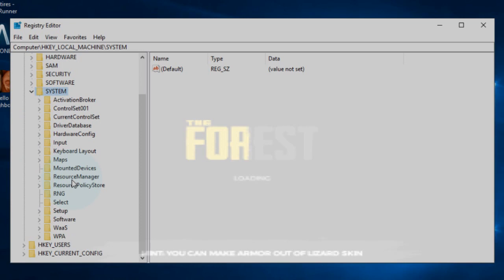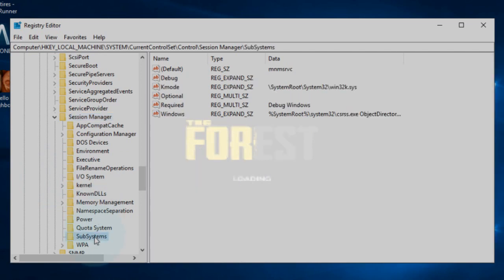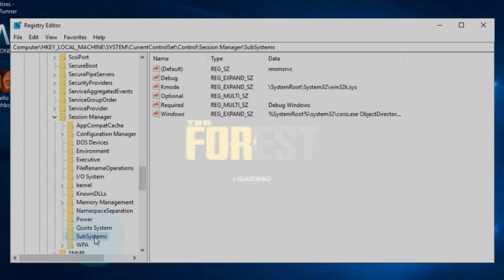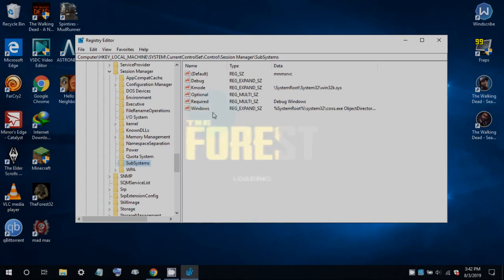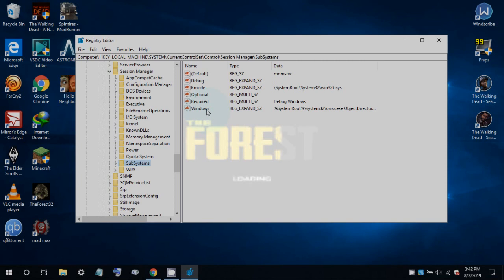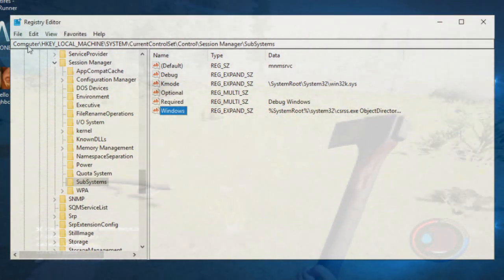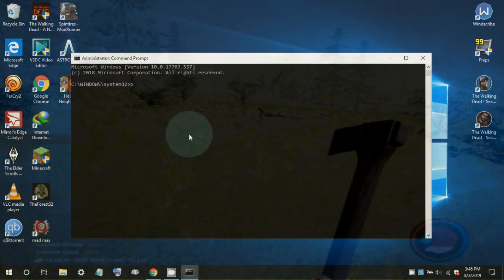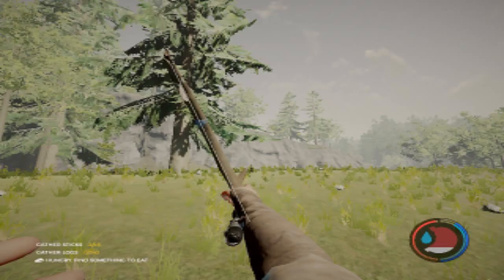The Forest: Loading Stuck, Black Screen & Freezing FIXED! (Ultimate Troubleshooting Guide)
🚀 The Forest: Loading Stuck, Black Screen & Freezing FIXED! (Complete Step-by-Step Guide) 🚀

Struggling with The Forest loading stuck, black screen, or freezing issues? You’re not alone! In this video, we’ll show you proven fixes to resolve these frustrating problems and get your game running smoothly again. Whether you’re on PC, PS4, or Xbox, this guide has the solutions you need to get back to surviving in no time!

✨ What’s Covered in This Video:

Quick fixes for loading stuck and black screen issues

How to stop The Forest from freezing during gameplay

Tips to optimize your system for better performance

Advanced troubleshooting for mod-related crashes (if applicable)

Say goodbye to crashes and hello to seamless gameplay! Watch now and fix The Forest for good.